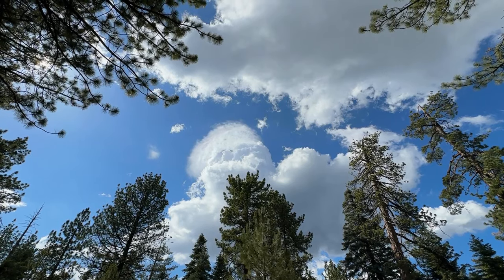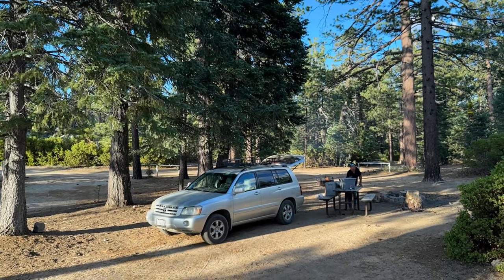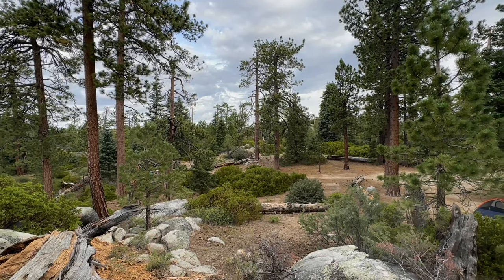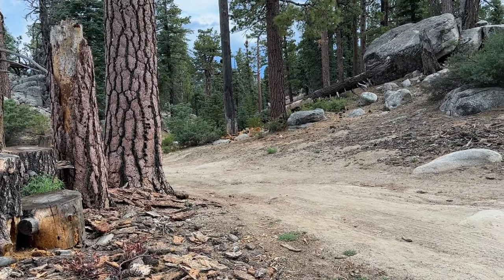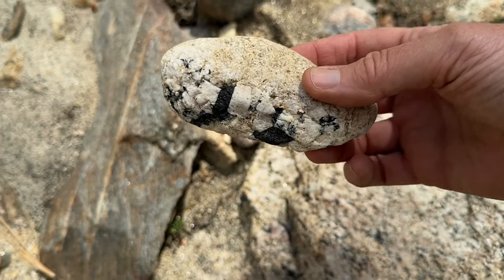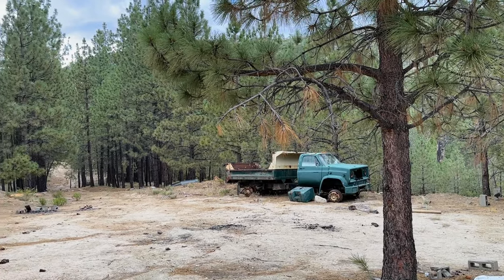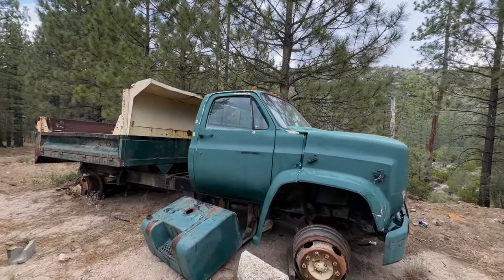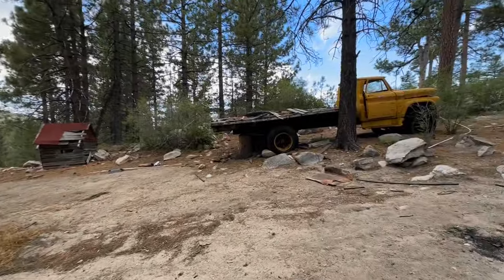Sierra San Pedro Martir: camping by Picacho del Diablo, the highest peak in Baja!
We embarked once again on the most unforgettable camping adventure amidst the breathtaking beauty of Sierra de San Pedro Martir, to camp by the tallest mountain in Baja: Picacho del Diablo!
We immerse ourselves in nature's splendor as we explored rugged trails, climbed up to the Torre De Piedra, from where you can get an incredible 360 views of the surrounding mountain range as well as the highest peak in Baja: Picacho del Diablo, at 10 thousand feet!
We also enjoyed an unbelievable dark starlit sky.  Whether you're an avid nature enthusiast or seeking a serene escape, this Sierra de San Pedro Martir expedition promises a truly captivating journey! Don't miss out on this extraordinary outdoor escapade!